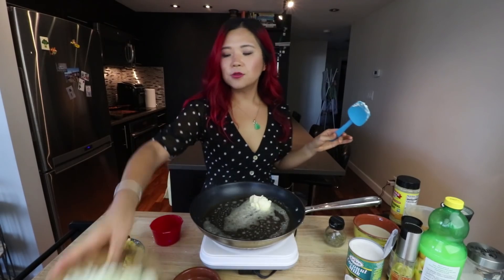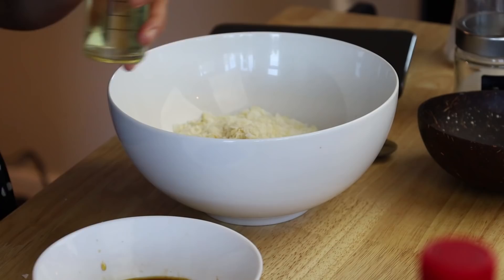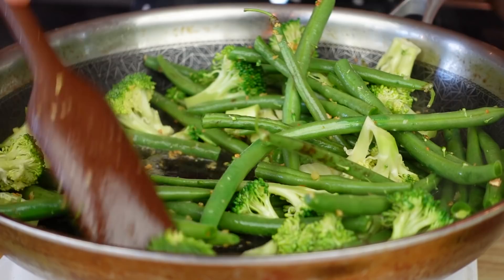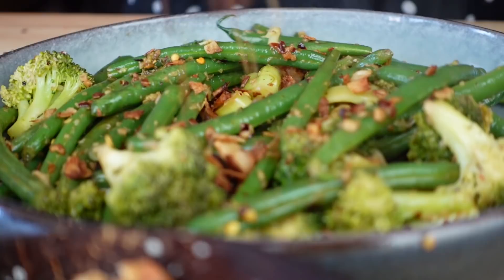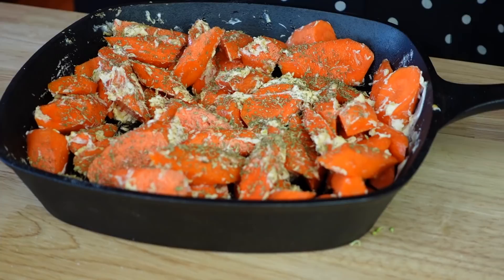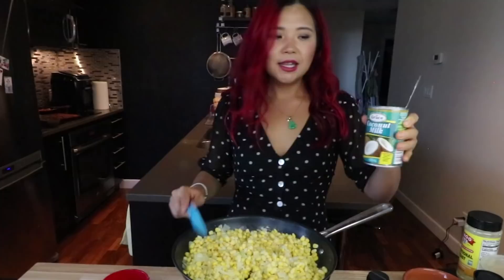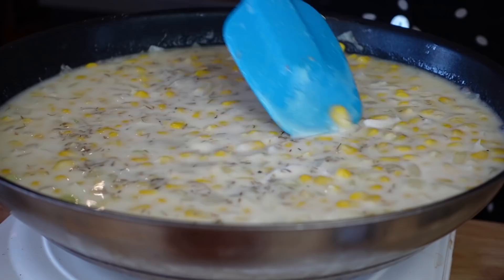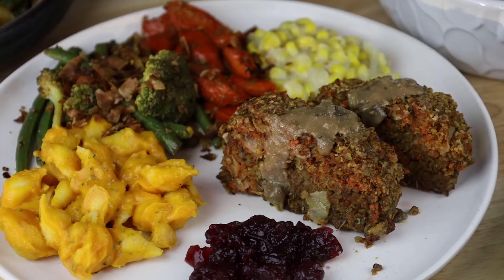MUST TRY VEGAN SIDE DISHES for the HOLIDAYS / 2021 Vegan Holiday Recipes - part 3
TIMESTAMPS:
0:00 Intro
1:07 Green Beans & Broccoli with Coconut Bacon
6:37 Maple Glazed Carrots
9:48 Vegan Creamed Corn